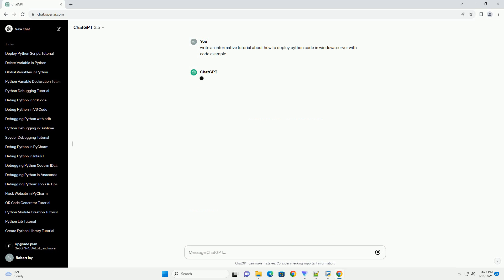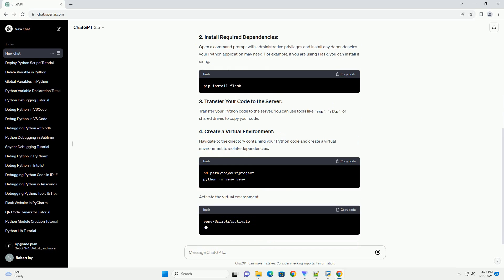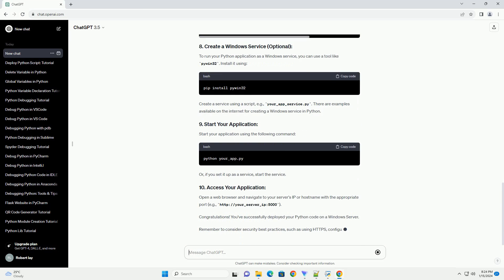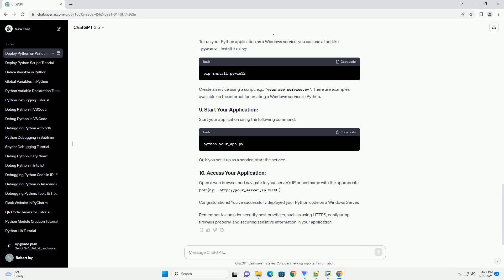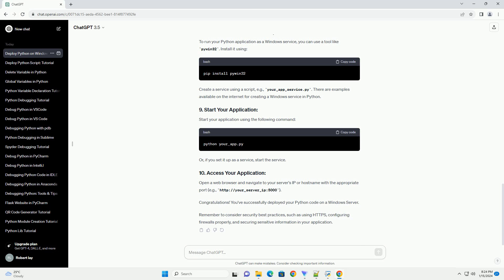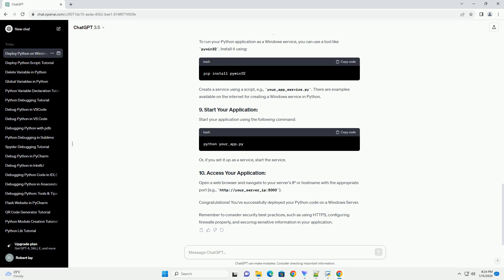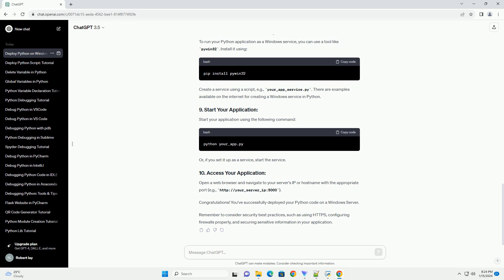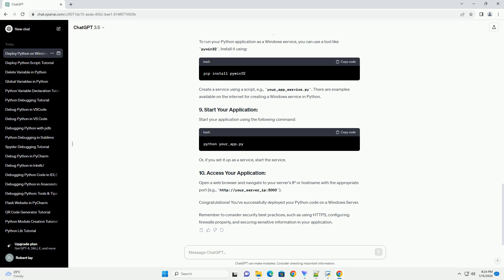how to deploy python code in windows server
in this tutorial, we will guide you through the process of deploying a python application on a windows server. we'll cover setting up the server environment, preparing your python code, and configuring the server to run your application.
windows server: ensure you have a windows server machine with administrative privileges.
python installed: install python on the server. you can download the latest version from the official python website.
your python code: have your python application code ready. for this tutorial, let's assume you have a simple flask web application.
use remote desktop or any other preferred method to connect to your windows server.
open a command prompt with administrative privileges and install any dependencies your python application may need. for example, if you are using flask, you can install it using:
transfer your python code to the server. you can use tools like scp, sftp, or shared drives to copy your code.
navigate to the directory containing your python code and create a virtual environment to isolate dependencies:
activate the virtual environment:
while inside the virtual environment, install the necessary dependencies for your project:
before deploying, ensure your code works locally inside the virtual environment.
(replace with your application's address) to verify that everything is functioning as expected.
allow incoming connections on the port your application will run. for example, if your app runs on port 5000, open the port using the following command:
to run your python application as a windows service, you can use a tool like pywin32. install it using:
create a service using a script, e.g., your_app_service.py. there are examples available on the internet for creating a windows service in python.
start your application using the following command:
or, if you set it up as a service, start the service.
open a web browser and navigate to your server's ip or hostname with the appropriate port (e.g.,  ...